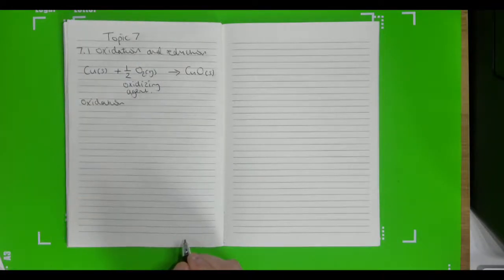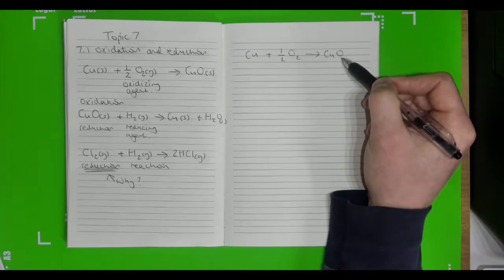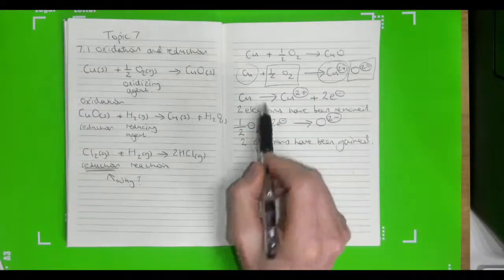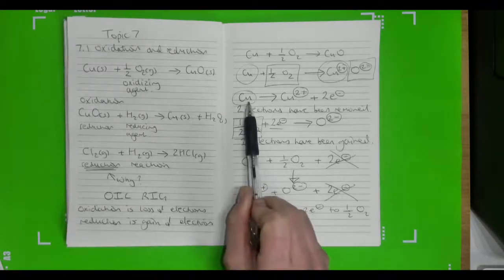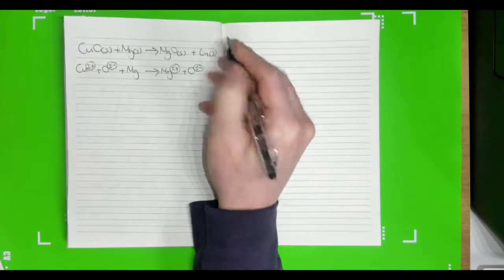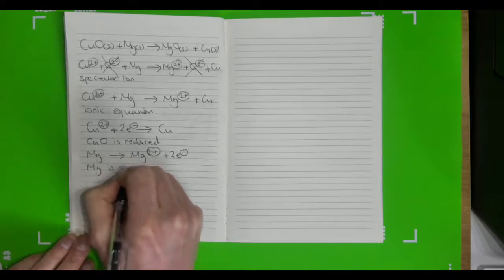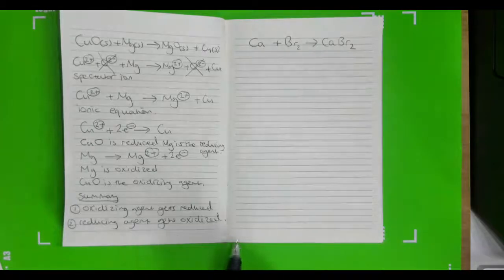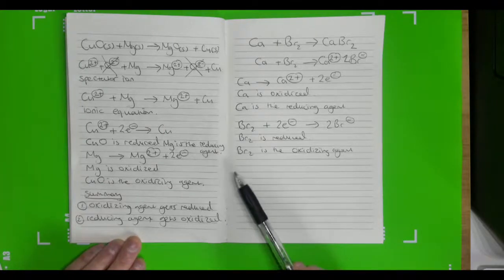7.1 Oxidation and reduction (AQA A-level Chemistry)